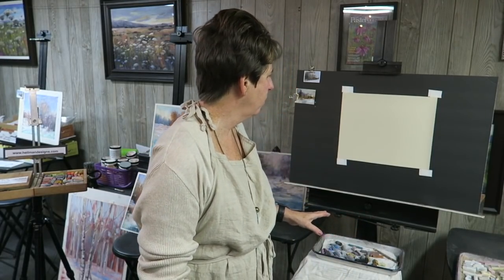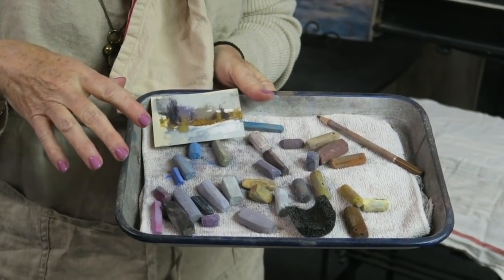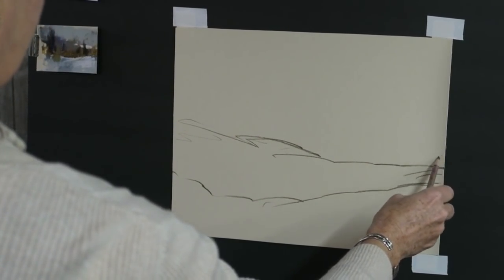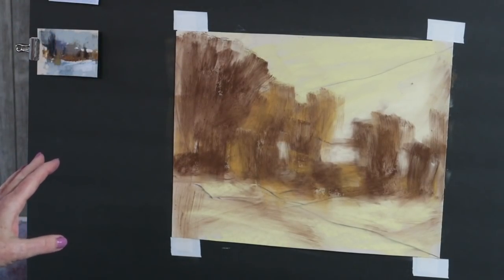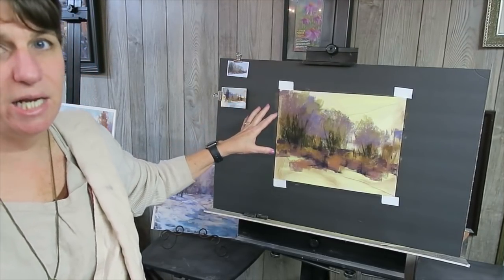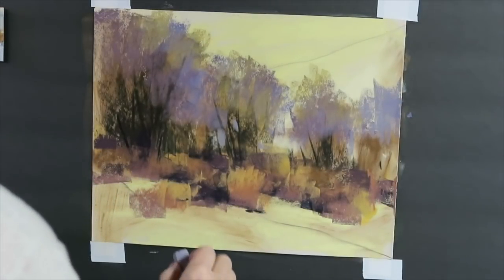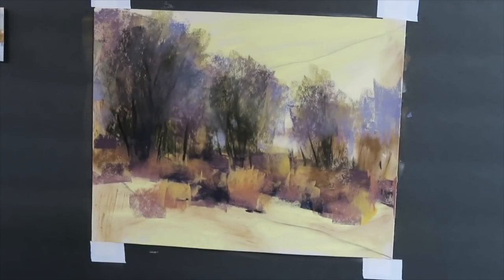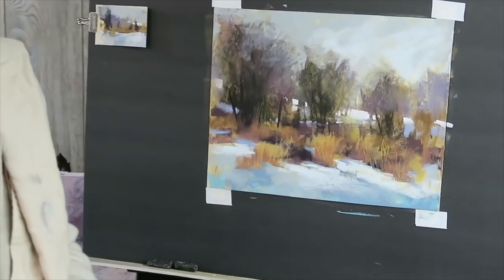Painting a Winter Landscape in Pastel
Join me as I paint a winter landscape. I share tips for painting snow and bare winter trees.